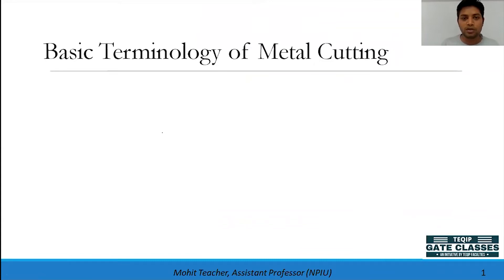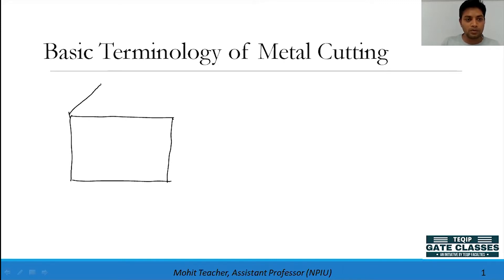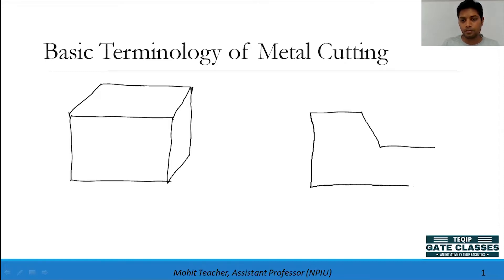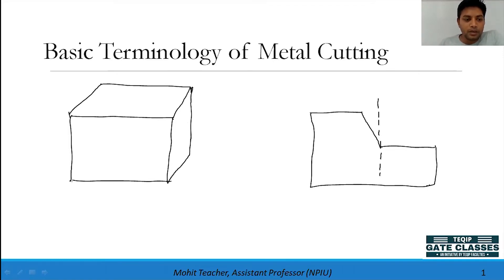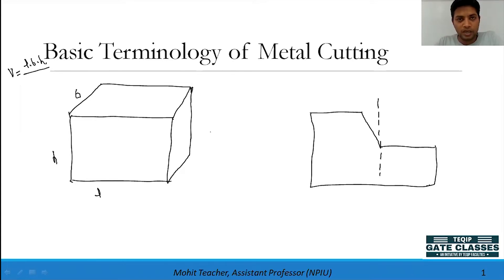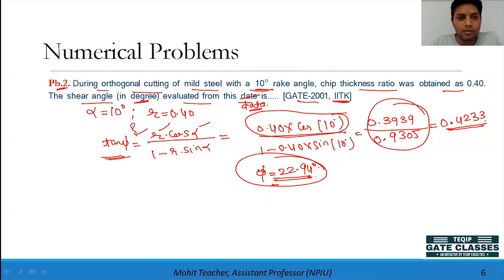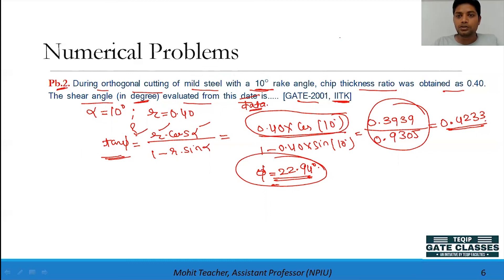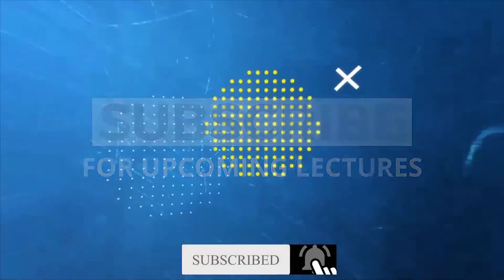Lec - 03 | ME | Machining (Manufacturing) by Mohit Sir | GATE by TEQIP_Faculties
Welcome to "Let's Crack The GATE" An Initiative by TEQIP Faculties.
Get yourself ready for your next GATE Attempt with  @TEQIP FACULTIES on this YouTube Channel.

🔰🔰🔰 LetsCrackTheGATE is India's First 💯% Free Complete Gate Course.

🎯Our Objectives: Non-profit initiative for providing ✅Free Training & Mentorship as a Social♥️Cause. Besides ✅Free lectures & guidance for major streams such as -  ☑️Civil, ☑️Electrical, ☑️Mechanical, ☑️Computer Science and ☑️Electronics & Communication Engineering, "Let's Crack the GATE' initiative also provides "✅Free Test Series" to all aspirants.

This Registration form is for Free Test Series for students who are interested for Free GATE Training Classes.

All India TEQIP Faculties